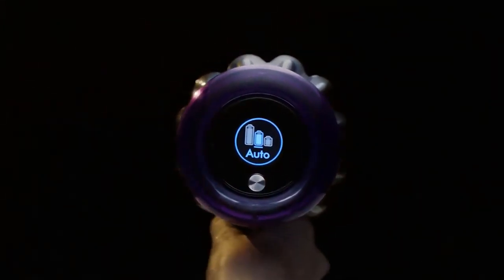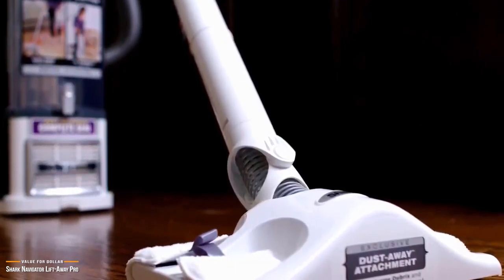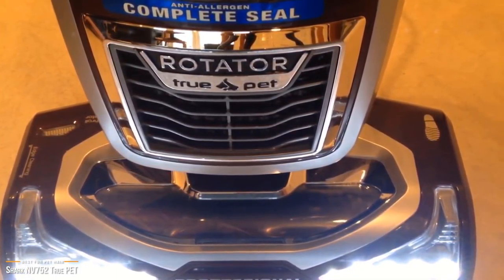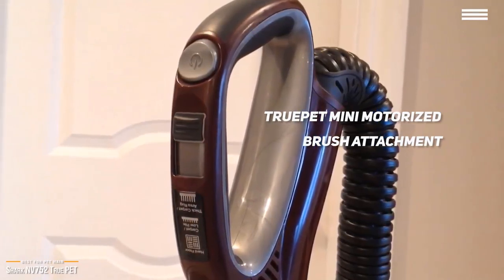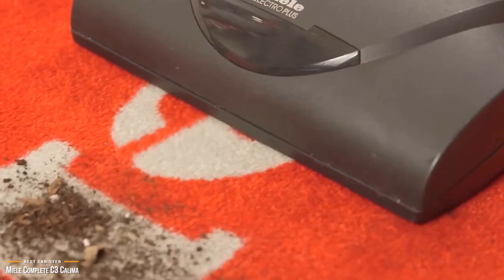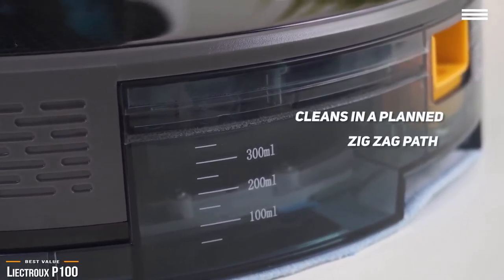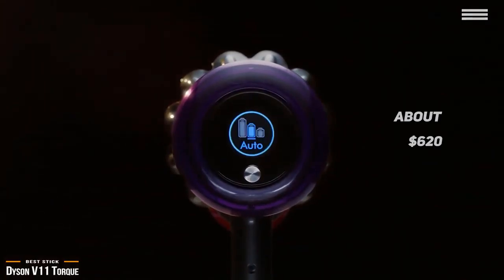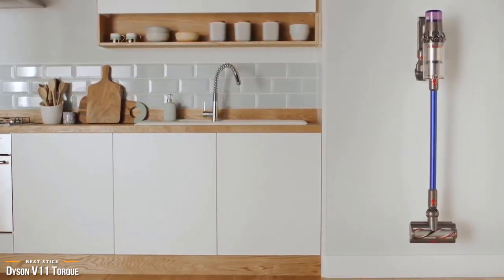5 Best Budget Vacuum Cleaner In 2021 | Gadgets Mania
Here are the links to the Products you can buy on Amazon:

5) Shark Navigator Lift-Away Pro

4) Shark NV752 Rotator Powered Lift-Away TruePet

3) Miele Complete C3 Calima

2) Liectroux P100

1) Dyson V11 Torque